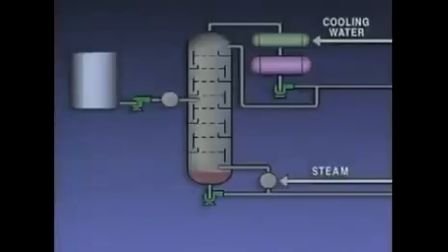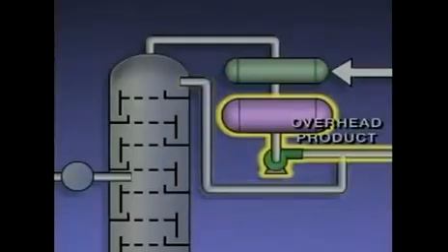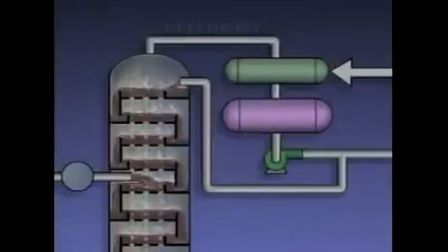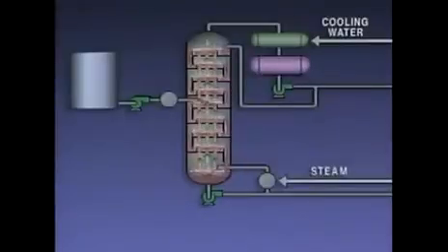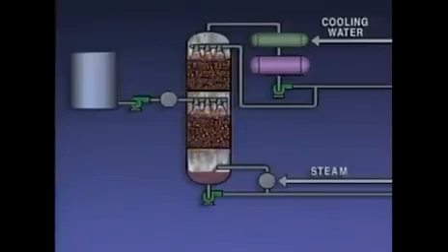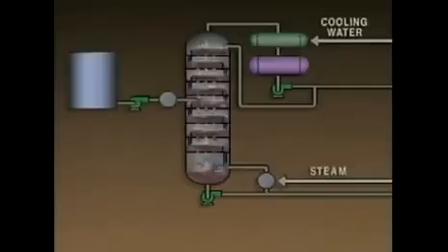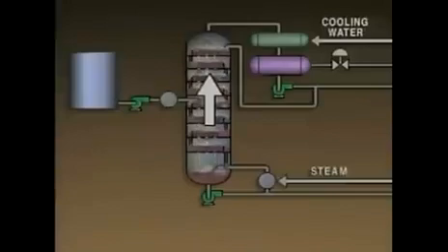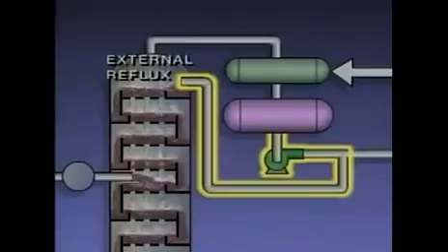Video refinery crude oil distillation process complete FULL